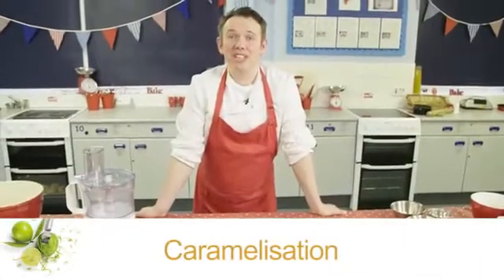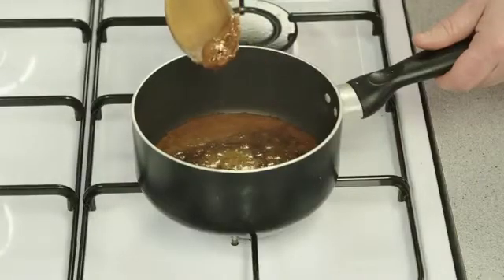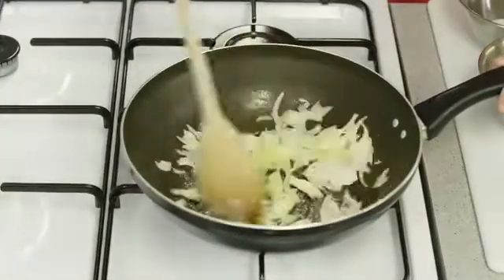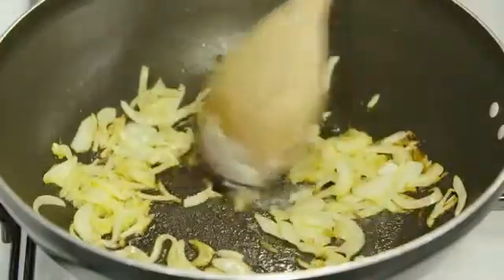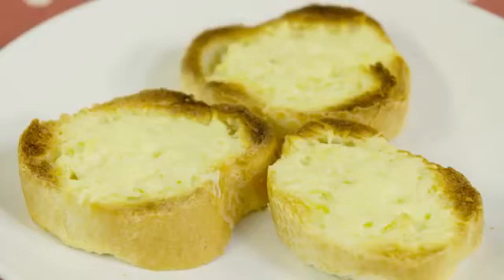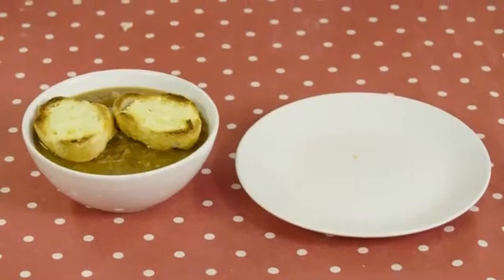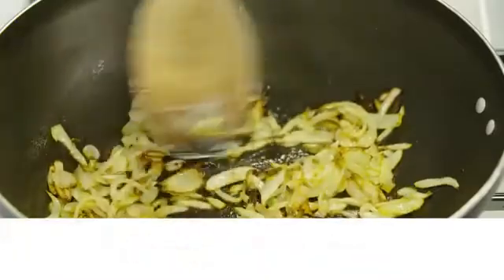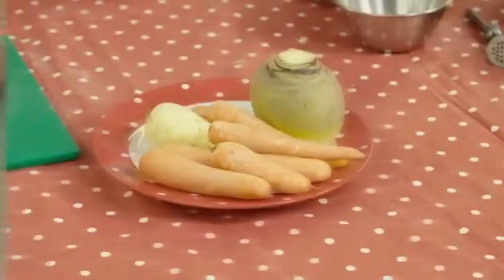Fun Kitchen investigates Caramelisation for Hodder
Caramelisation explained by Fun Kitchen for Hodder for the new GCSE Food Prep and Nutrition